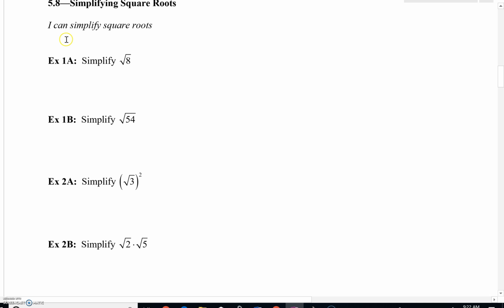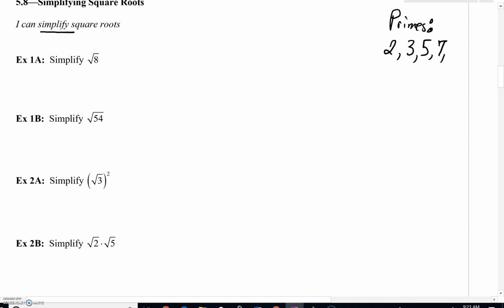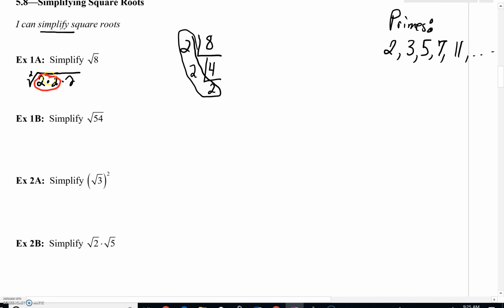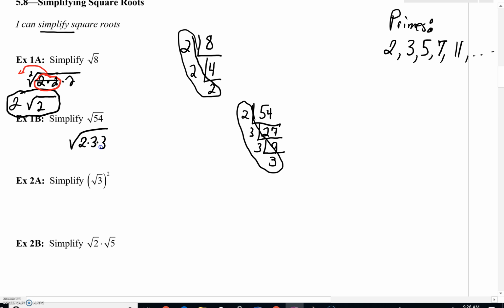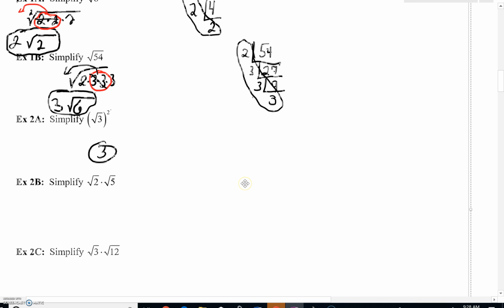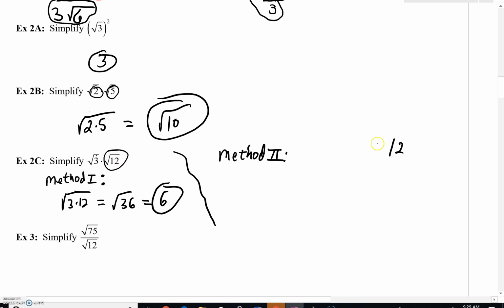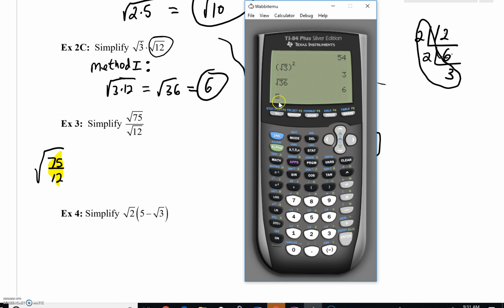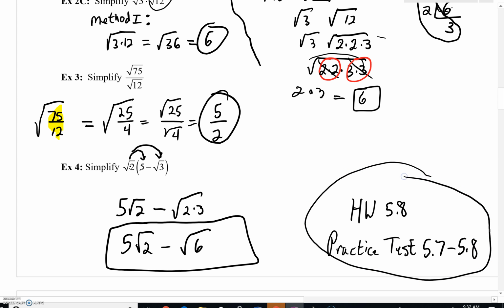Alg 2 5.8